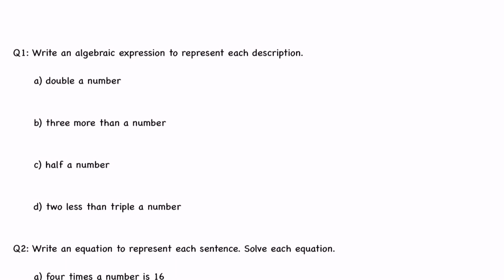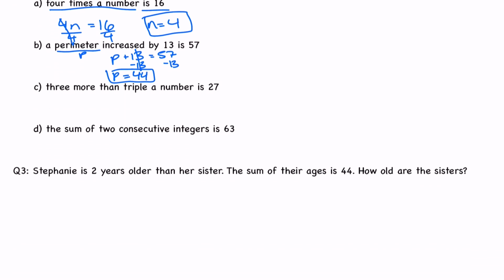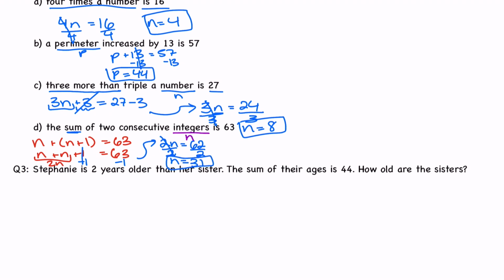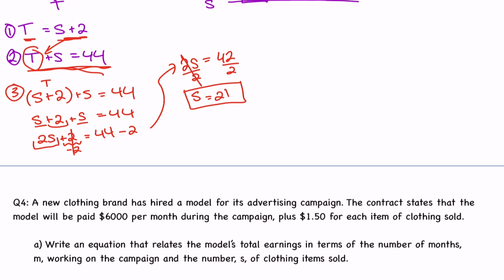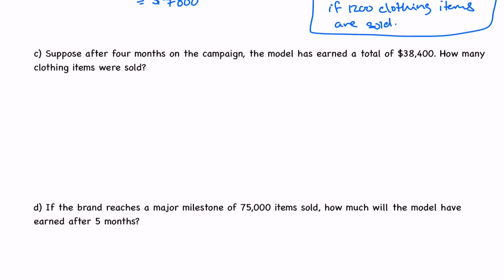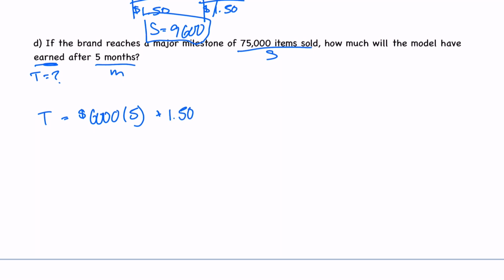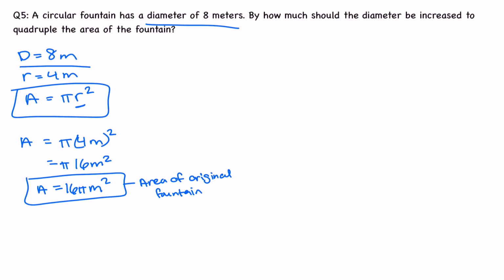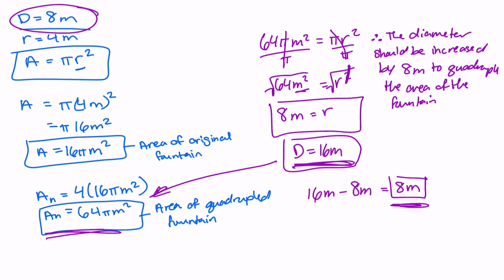Modeling with Algebra: Examples and Word Problems | Grade 9 Math Made Easy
In this video, we explore the fundamentals of algebraic modeling with real-life examples and word problems, perfect for Grade 9 math students! You’ll learn how to create algebraic expressions, set up and solve equations, and use algebra to model various scenarios. From simple expressions like "double a number" to more complex problems involving things like the sum of two consecutive integers and age sums. Join me to build your confidence in algebraic modeling and develop strong problem-solving skills!